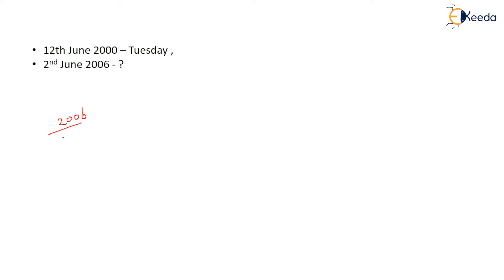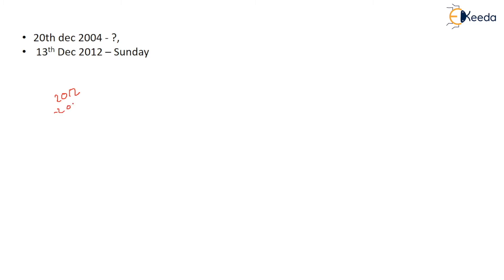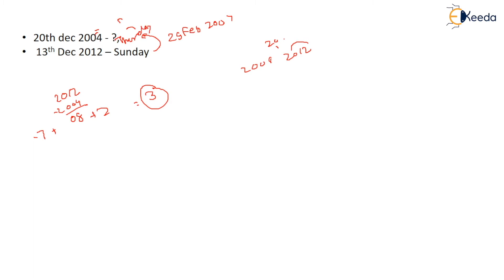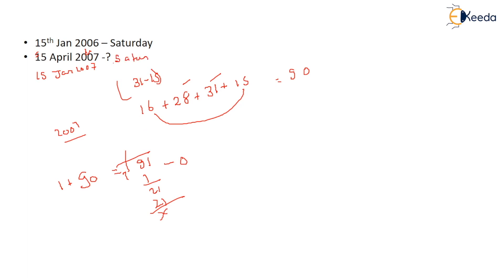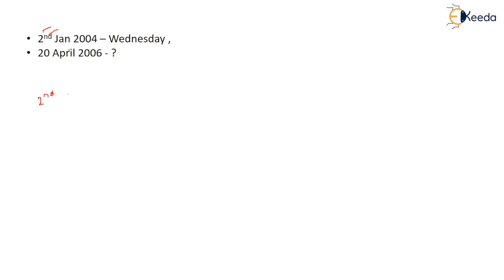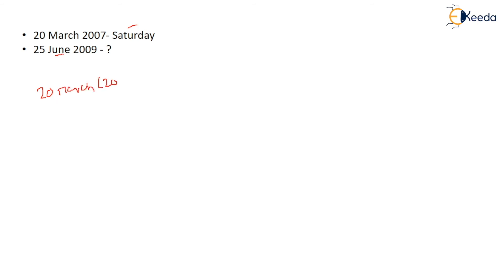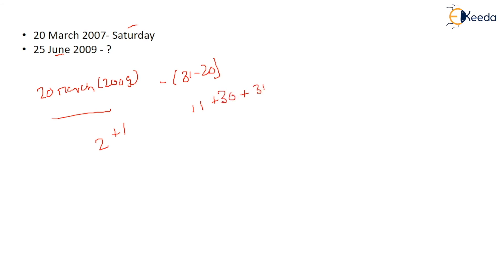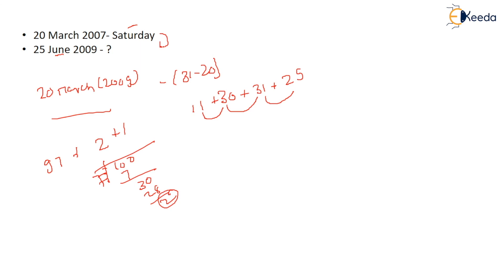Calendar Concepts For Quantitative Aptitude In GATE Exam | PART 2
In this comprehensive tutorial, we cover the basics of calendars, including days, months, years, leap years, and various types of calendars. We break down complex concepts into simple, easy-to-understand explanations, ensuring that you grasp the fundamentals effectively. Whether you're a beginner or looking to refresh your knowledge, this video is tailored just for you.

Here's what you can expect in this video:

Introduction to Calendars: We start with the basic concepts of calendars, explaining the different units of time and their interrelationships.
Days, Months, and Years: Understanding the lengths of days, months, and years in various calendar systems is crucial. We clarify the differences and similarities among them.
Leap Years: Learn the rules governing leap years and how to identify them, an important aspect in calendar problems.
Types of Calendars: Delve into different types of calendars, including Gregorian and Julian calendars, and understand their significance in historical and modern contexts.
Solving Problems: We provide step-by-step solutions to example problems related to calendars, helping you enhance your problem-solving skills.

Happy Learning.